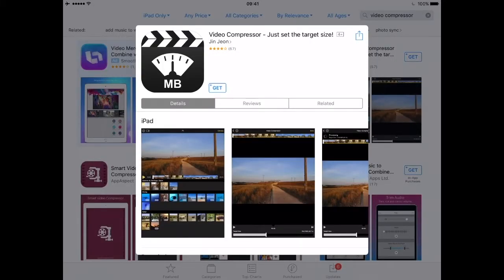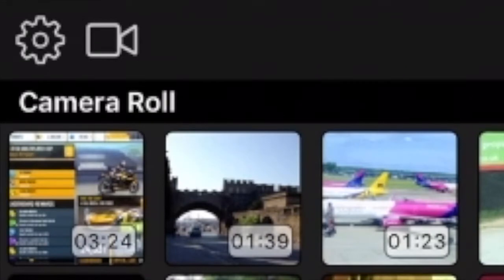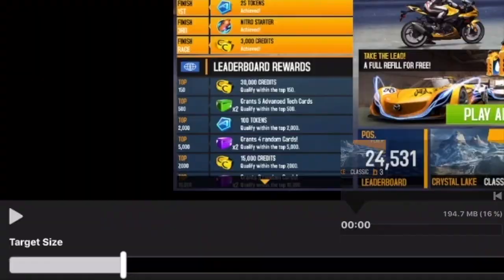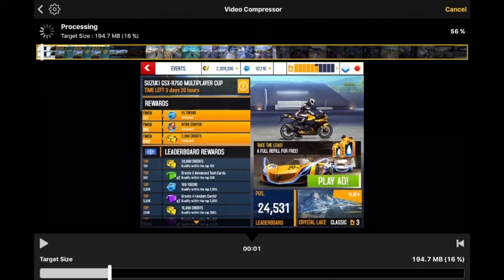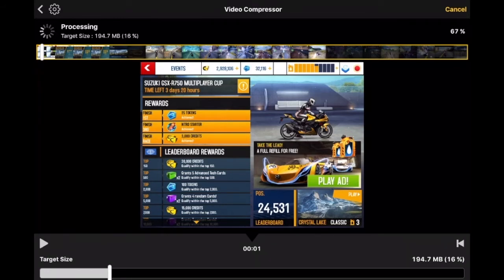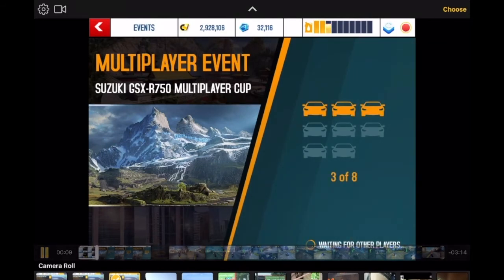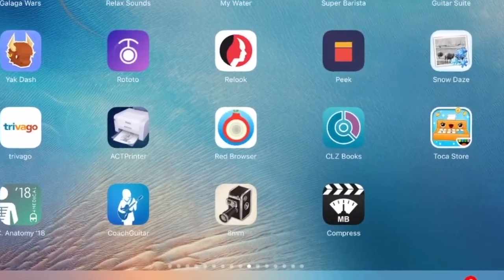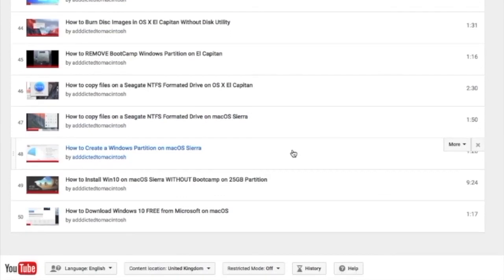How to Compress Video on iPhone or iPad